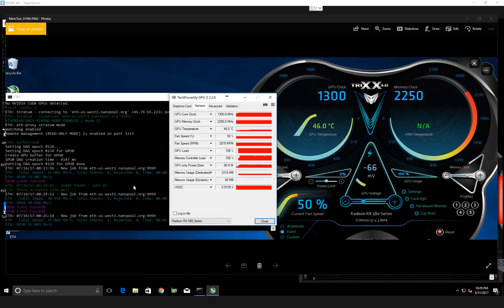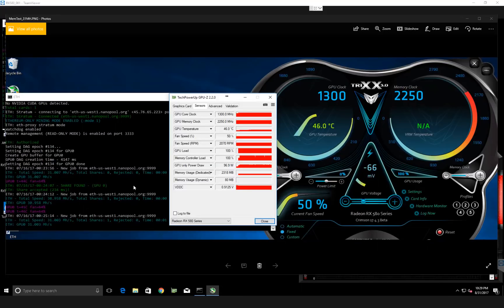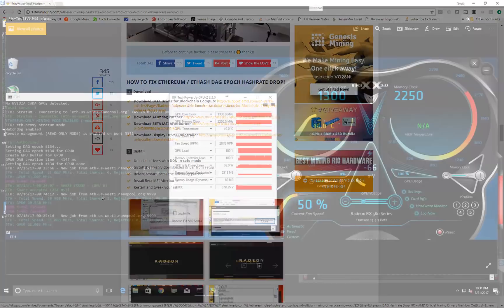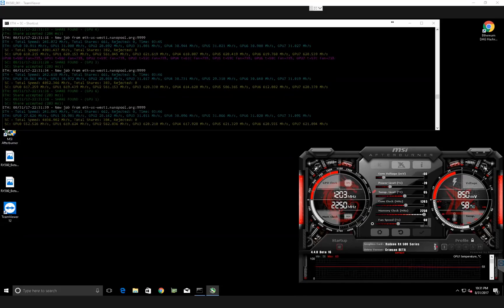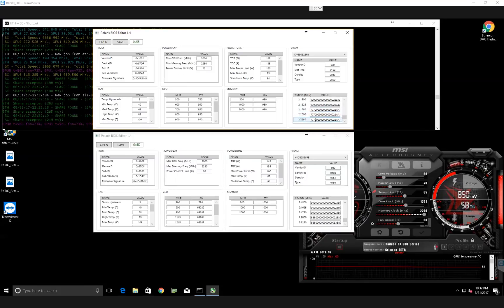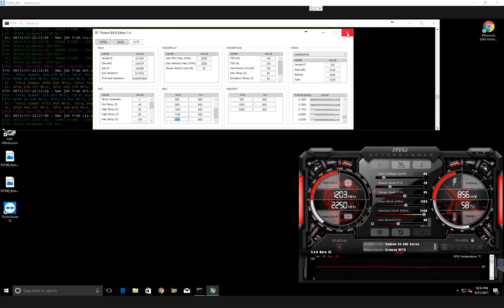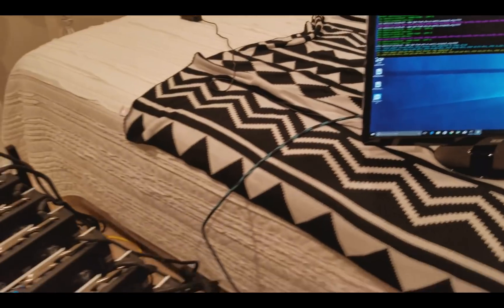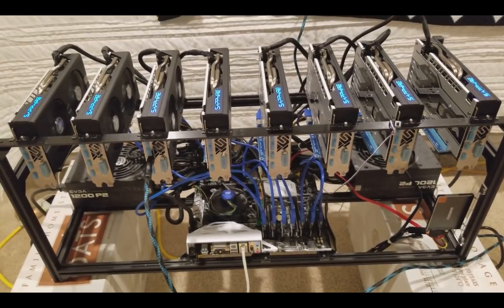Sapphire Nitro+ RX 580 8GB Mining Driver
Was able to get out of the 28Mh/s range and back into the 30+ range. It wasn't as easy as install and go as the new drivers take a bit different speeds. I had to drop my GPU core clock to stock (1200) and I could still max out the memory as long as stable. This new driver also allows for lower power consumption. I'm just shy of 200 W less overall on my 8 x GPU rig.

Memory Strap Mod I'm using in this video (Hynix 8GB Only)
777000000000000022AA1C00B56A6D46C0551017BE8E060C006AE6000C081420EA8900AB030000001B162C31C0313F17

RX series timings txt file - thx to Mattthev.